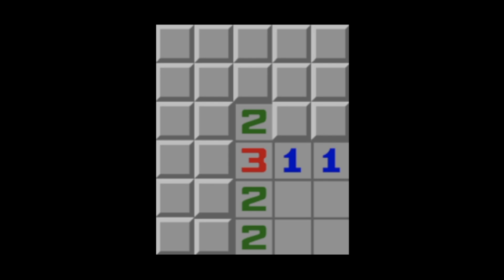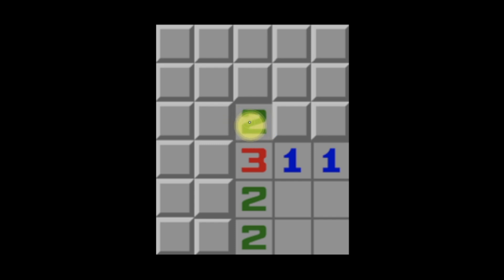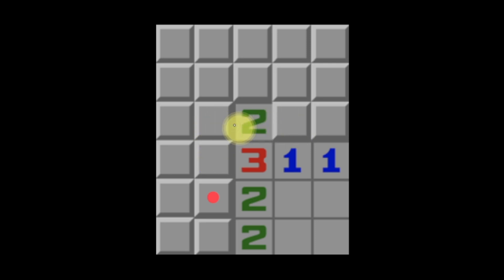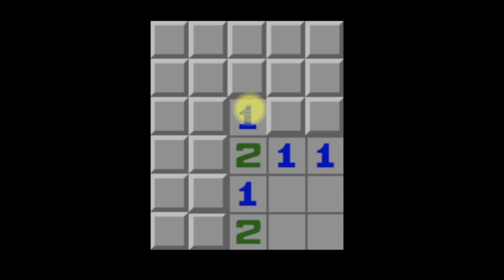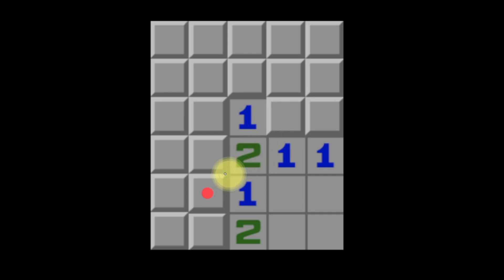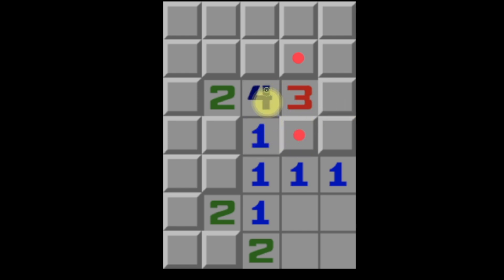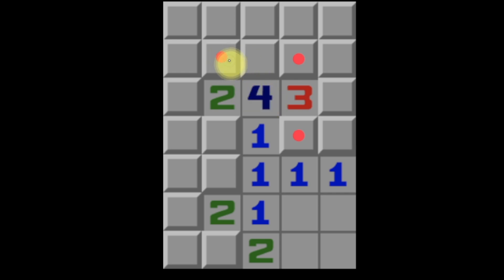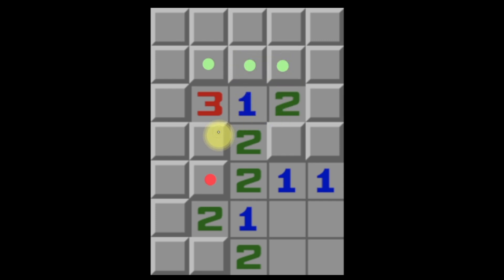Minesweeper Lesson 12 - Logic of Maximums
This is probably the hardest concept taught so far in the series, so pause/rewind to think through the logic yourself if needed!

As mentioned in the end, this concept is mainly just to serve as... a concept, rather than as a recognizable pattern. This is logic useful to know in future, advanced patterns that *will* be more recognizable.

This video also took the longest to produce out of all the lessons (I even redid the whole last example), so I would greatly appreciate a sub :3

Images used for examples are from minesweeper.online